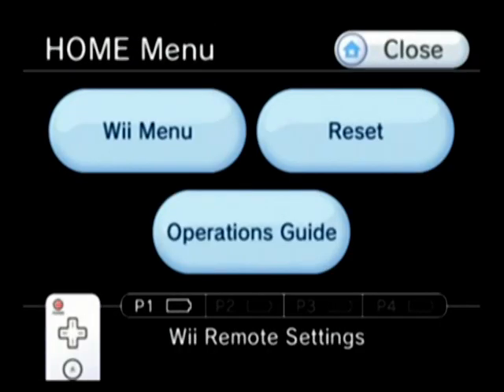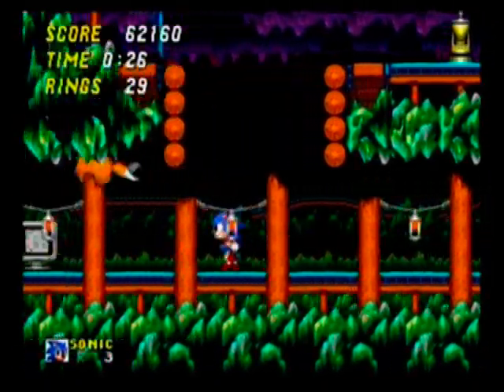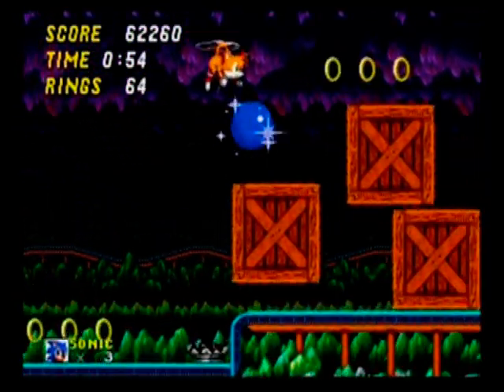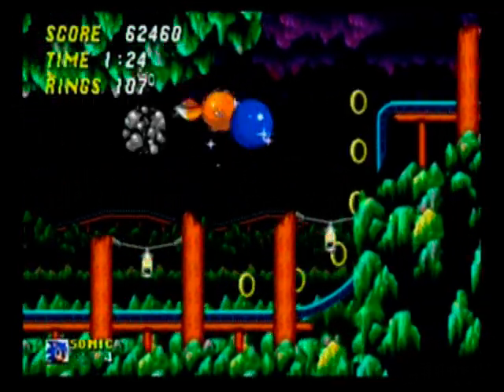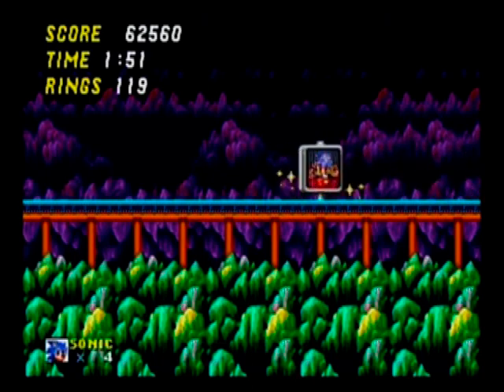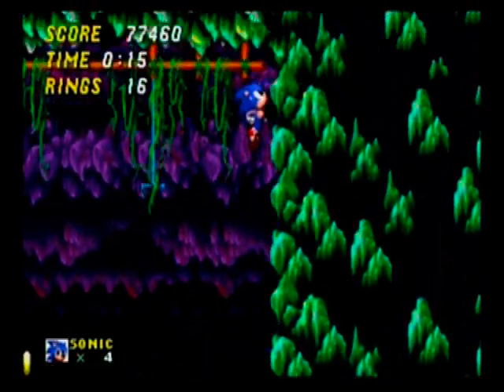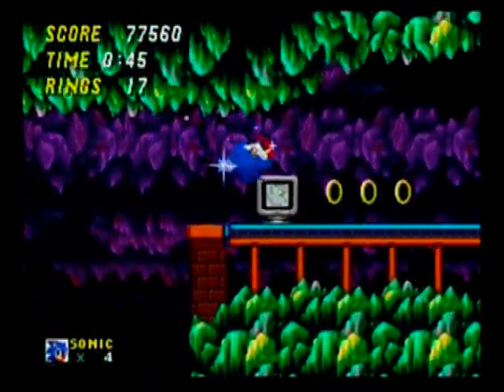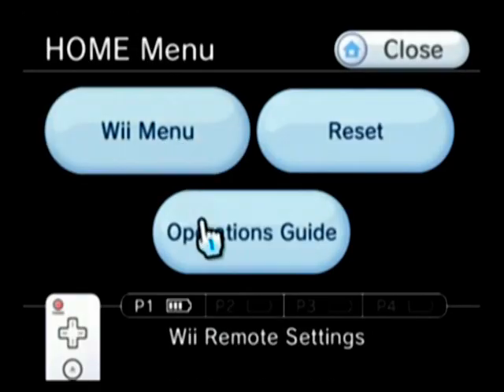Sonic the Hedgehog 2 Video Review | GamersCast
It's one of the greatest sequels anyone has ever seen come out of Sega. It's even better than the original; Here's GamersCast's Video Review of Sonic the Hedgehog 2 for the Wii Virtual Console (originally seen on the Sega Genesis). And in case you're too lazy to watch the review. It's worth downloading...